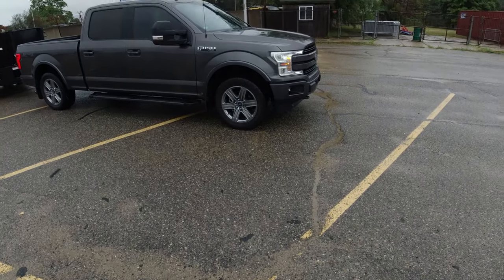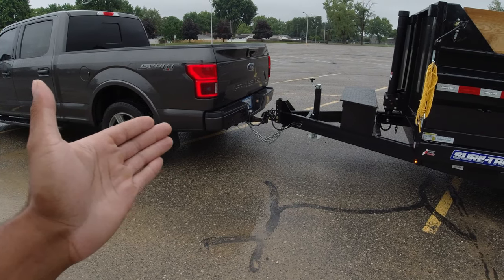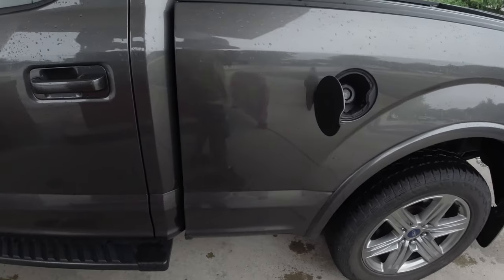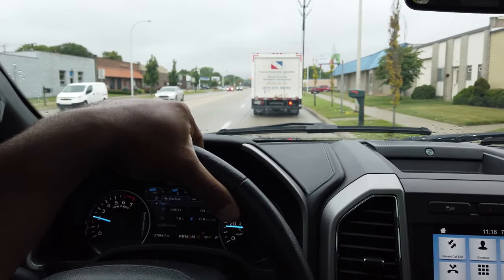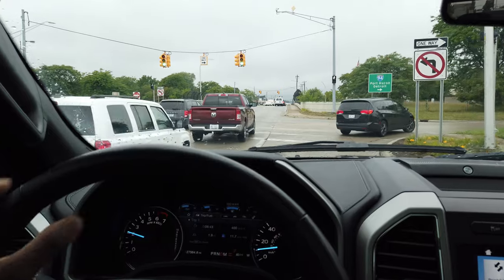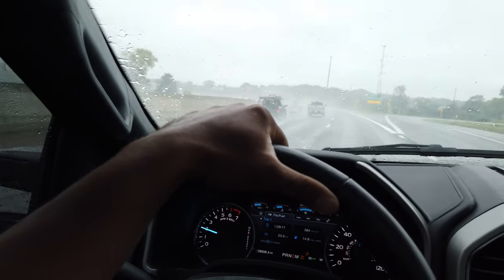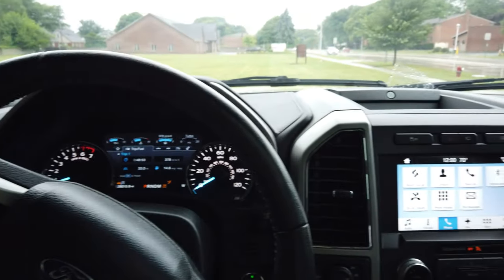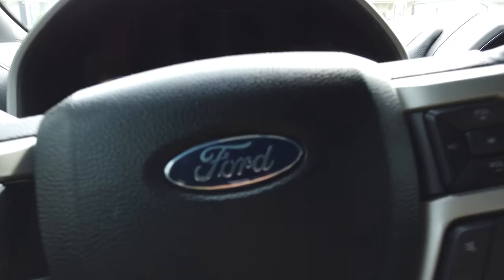F150 Towing DUMP TRAILER on highway! 😬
Lets find out how the Max Tow F-150 does towing a 14k dump trailer on the highway. The truck is a 2018 F150 with the second gen 3.5 EcoBoost v6.